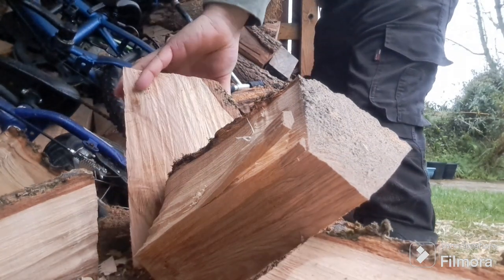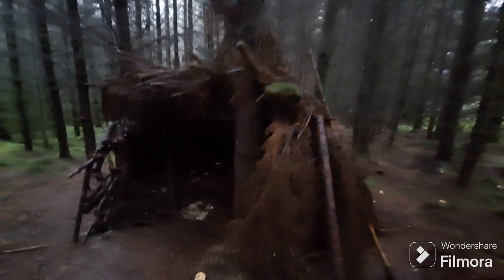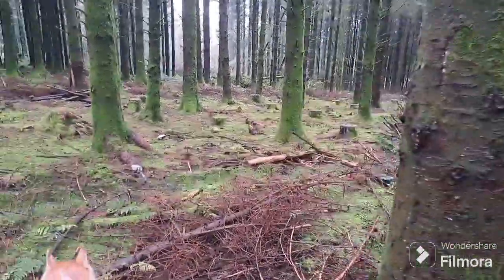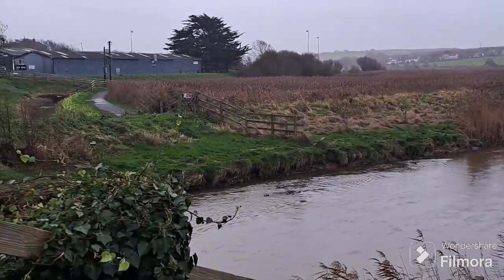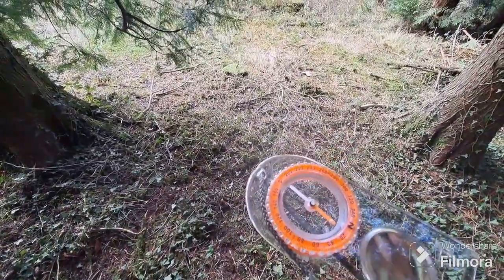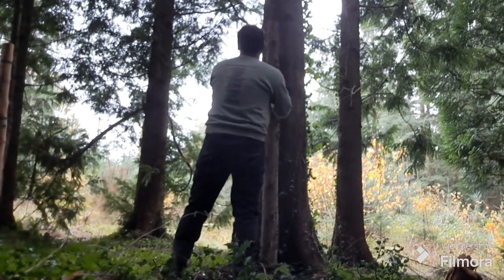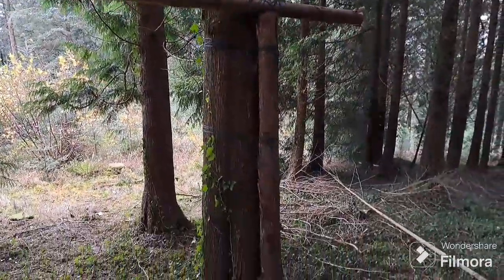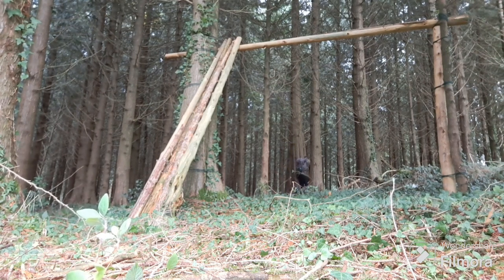Bushcraft forest shelter build,location, framework, orientation.